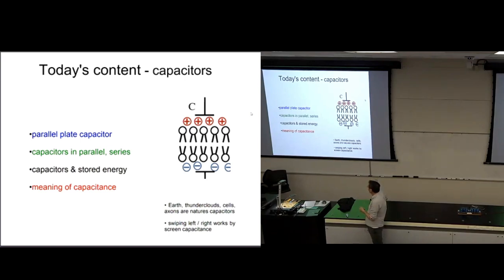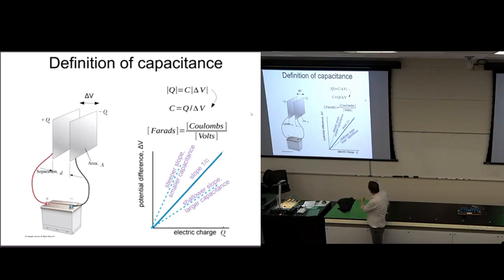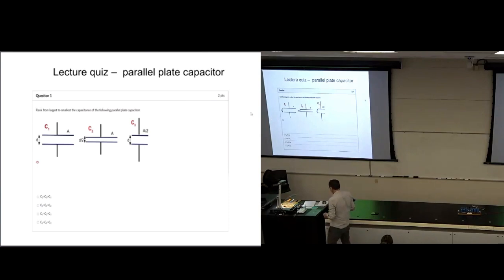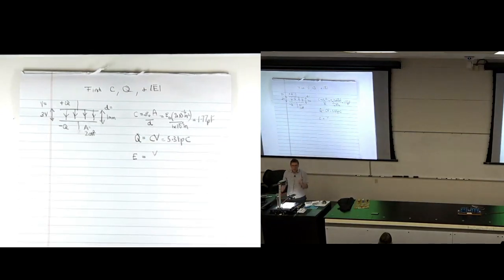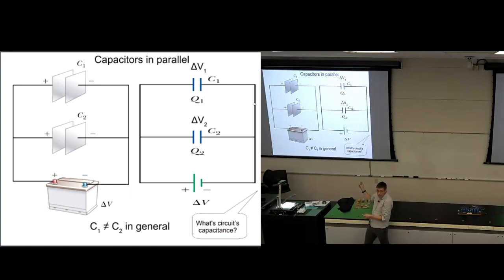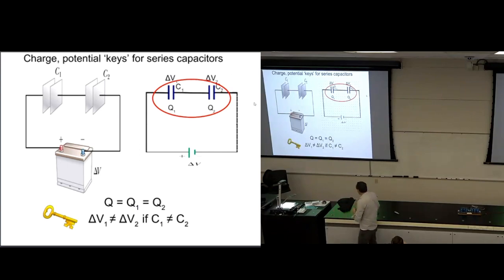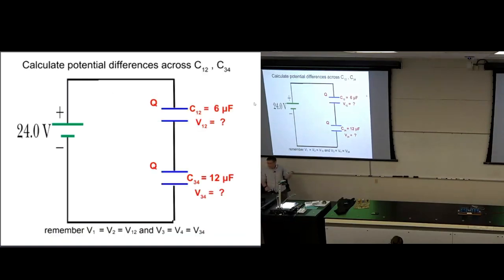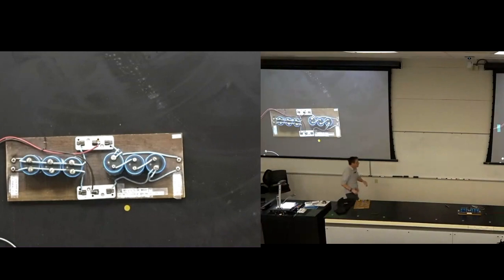General physics II, lecture 6, Spring2025